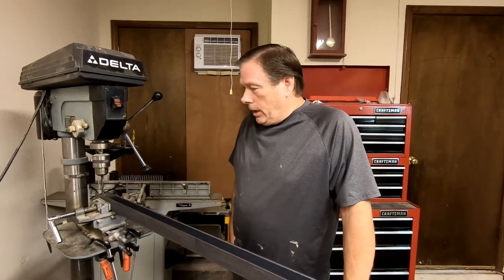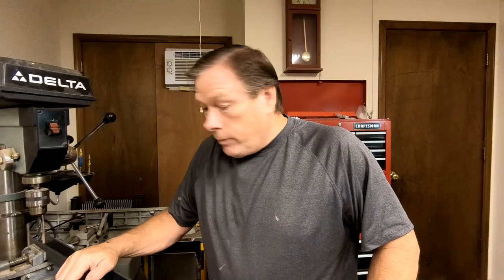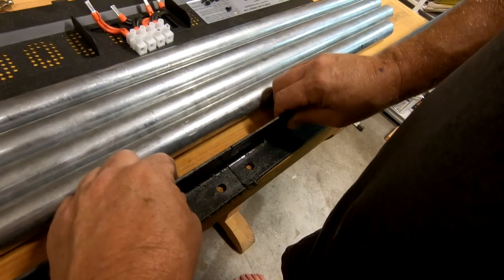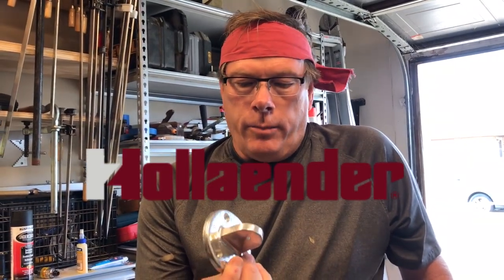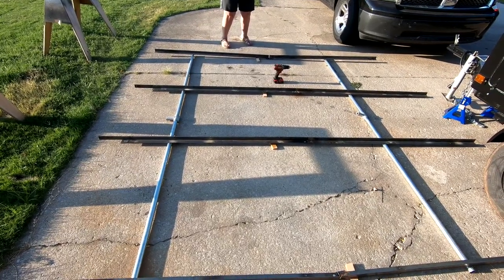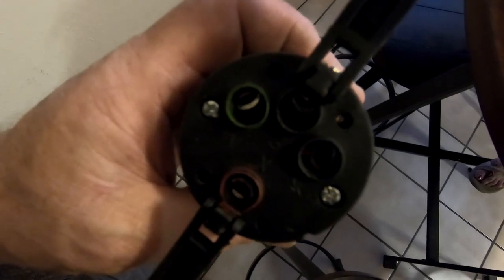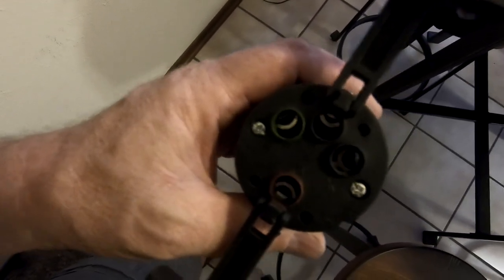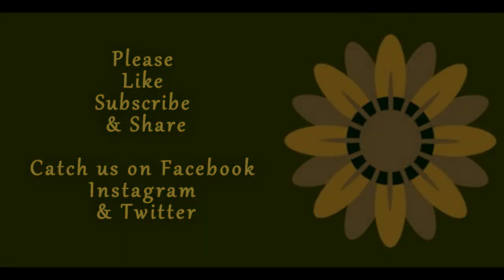Panel Rack Design - Portable Solar Generator Rebuild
E-Chip and Robber show how the begin to design the panel rack system for the mobile solar generator.  Moving along in the process!